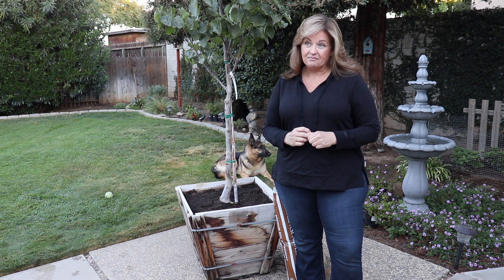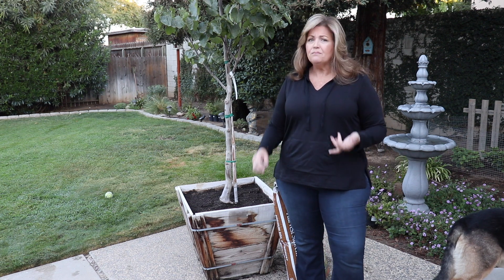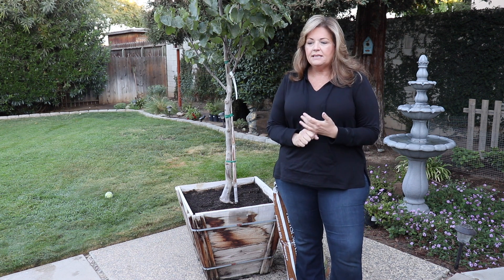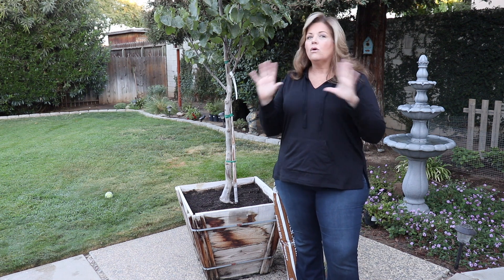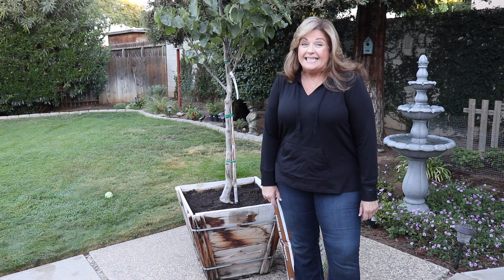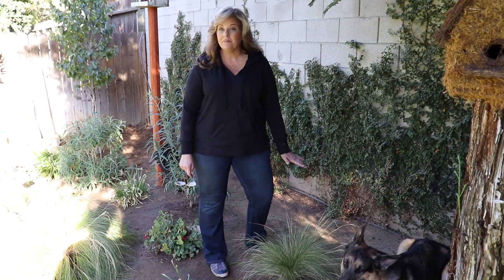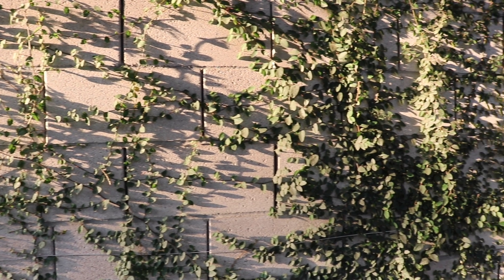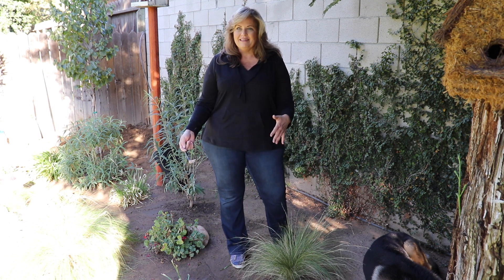What Happened to Our Emerald Green Arborvitae?/Planted a Oklahoma Redbud ~ birdhouse garden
Hi everyone. Our Emerald Green Arborvitae didn't make it and it's my fault. In its place we've chosen to plant an Oklahoma Redbud tree. Come Spring, I'll share just how beautiful this tree is! Thank you for stopping by.